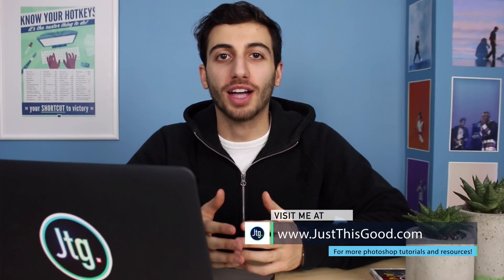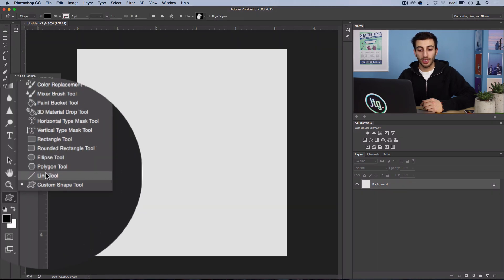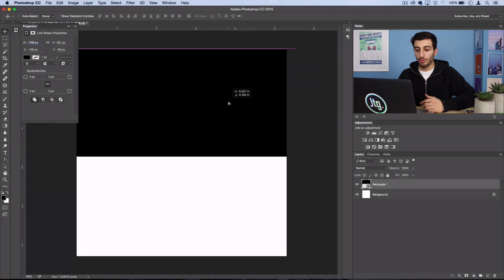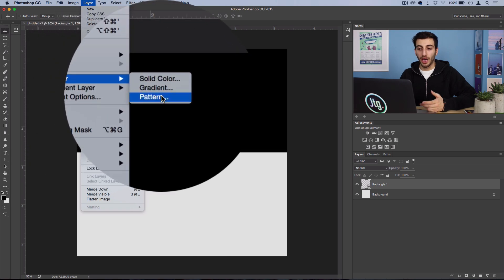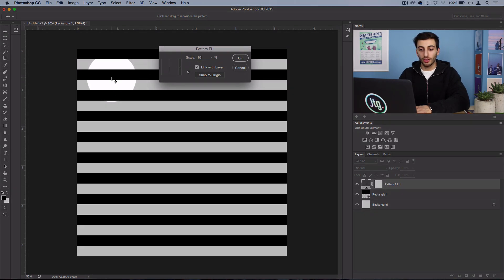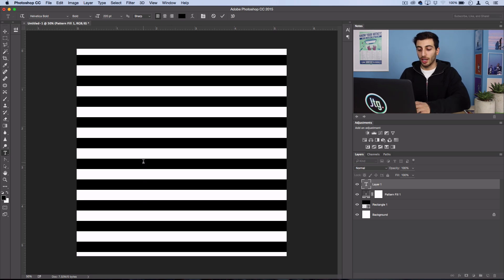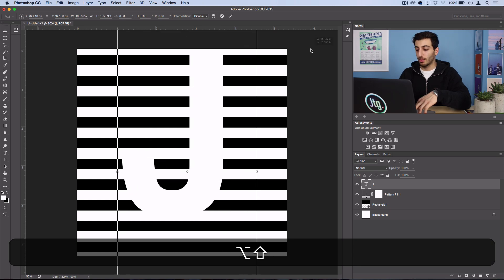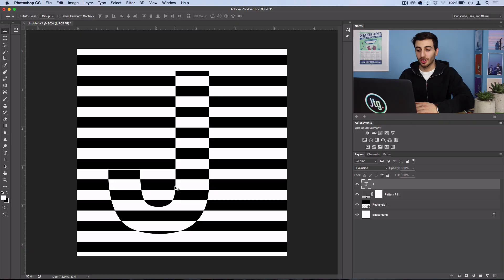Photoshop Tutorial: How to create an Eye Catching Stripe Illusion Effect